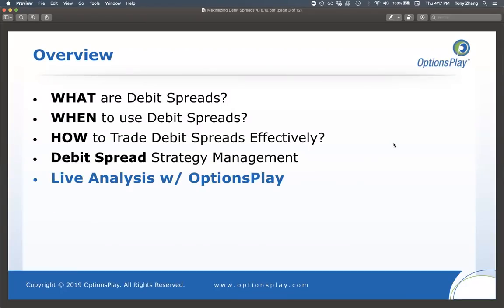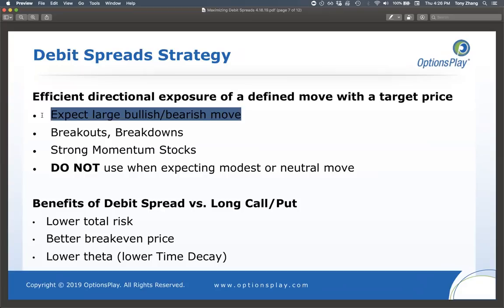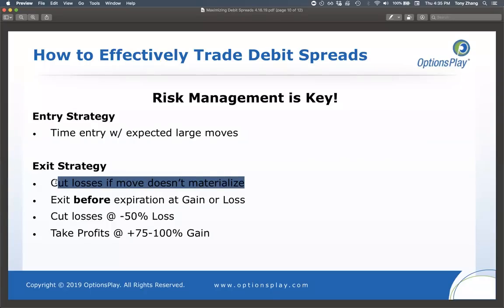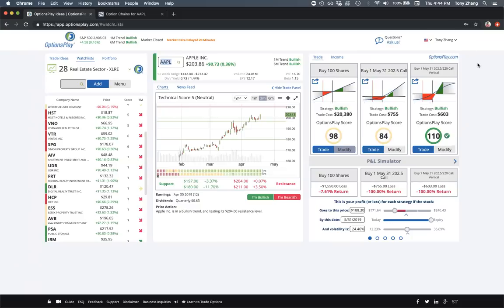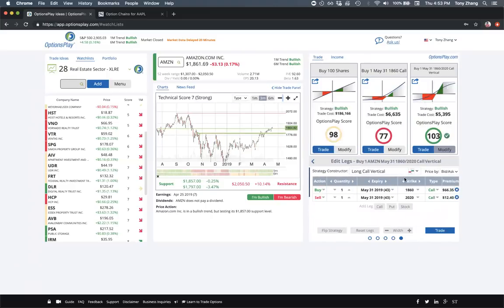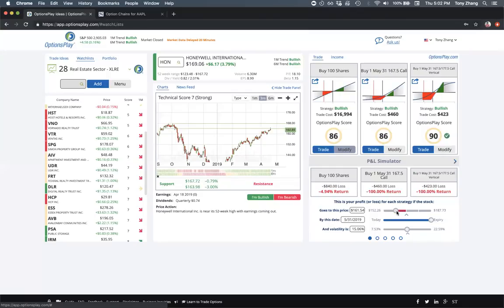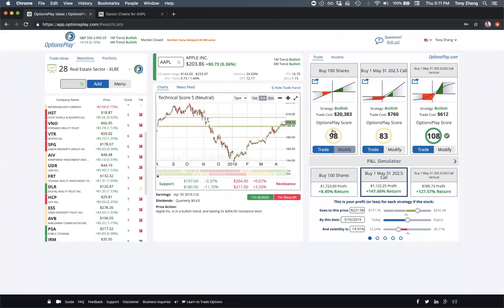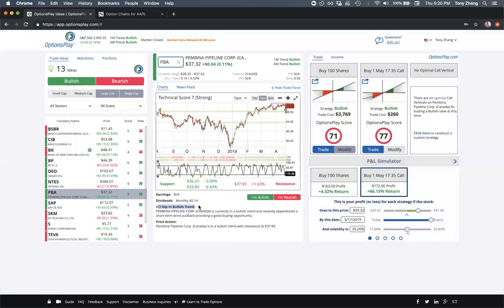Maximize Your Profits w/ Debit Vertical Spreads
During today's webinar on How to Maximize Debit Spreads, we covered how to generate explosive option trades by limiting your risk w/ debit spreads. We covered the best practices for selecting the optimal expiration and strikes for directional views! In this volatile market, understand how to maximize your profits with options. A must watch whether you're experienced or just starting out with trading stocks and options.